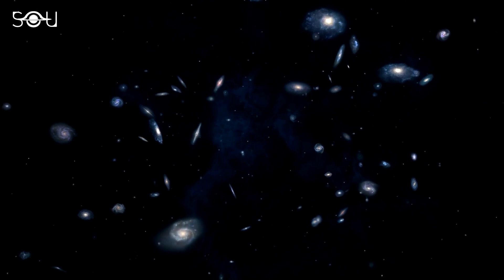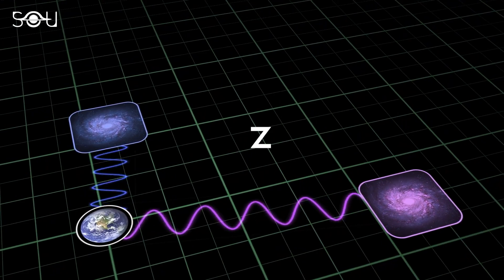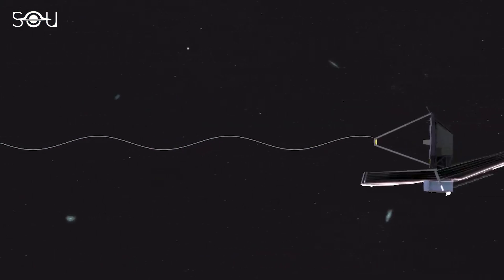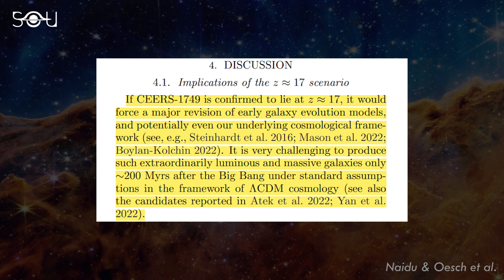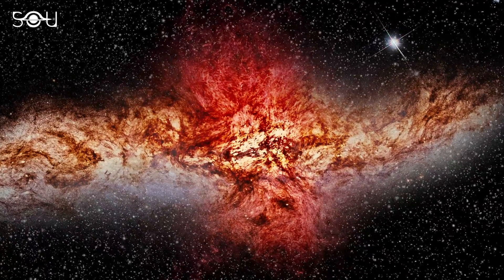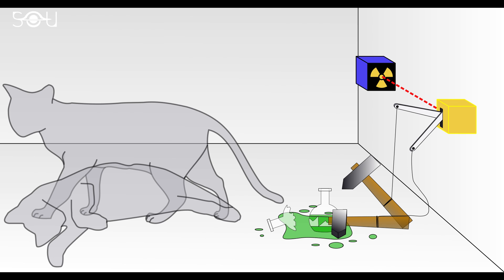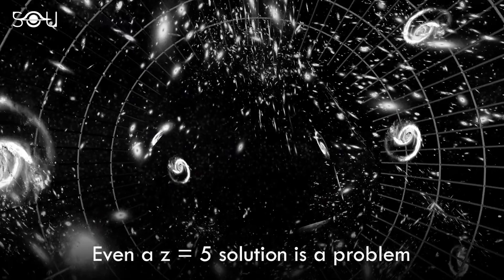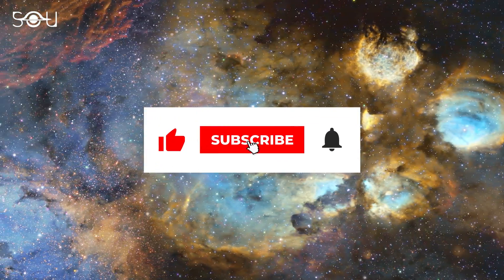Webb Discovers a Galaxy That Could Break Physics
Astronomers using the James Webb Space Telescope have discovered a galaxy that could make us revise our cosmology models. It's a galaxy named CEERS-1749, which could be the farthest galaxy to date. Astronomers have nicknamed this galaxy Schrodinger's galaxy because it could be at two places at once. But how is that even possible? What makes this far-flung galaxy so unique? And how does it pose a challenge to our current models of physics?

The 20th episode of the Sunday Discovery Series explains everything in detail.